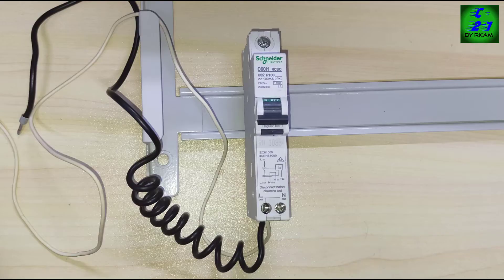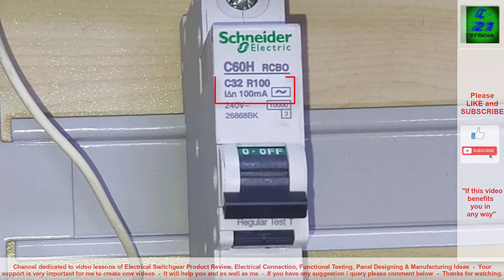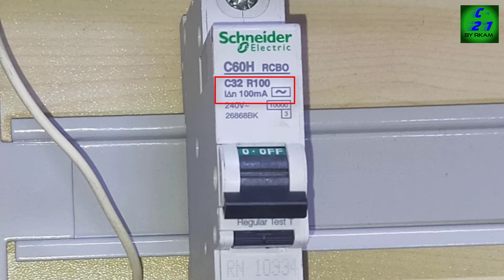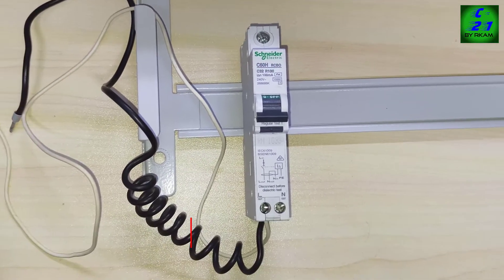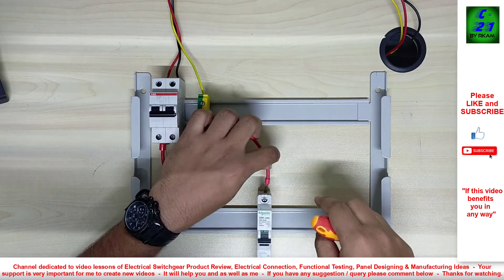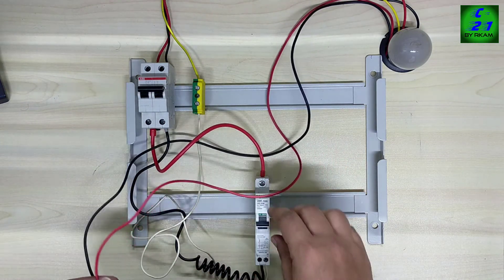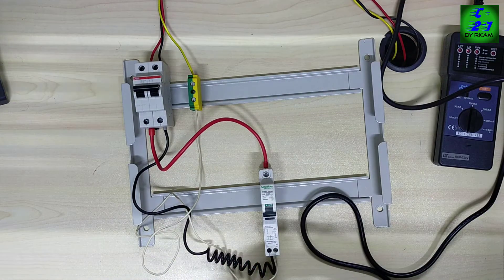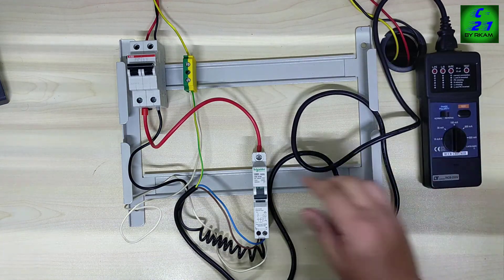RCBO Connection || Trip Testing with Earth Leakage Tester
1. Connection of RCBO - Residual Current Breaker with Over-Current
2. How to use Earth Leakage Tester
3. Test with bulb